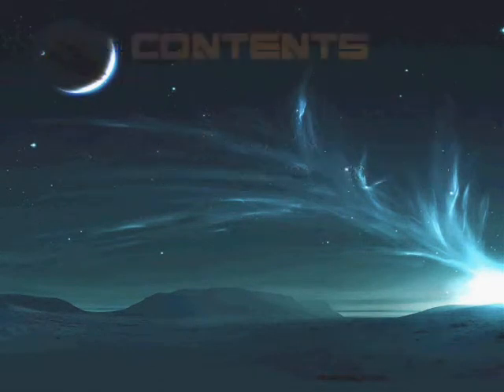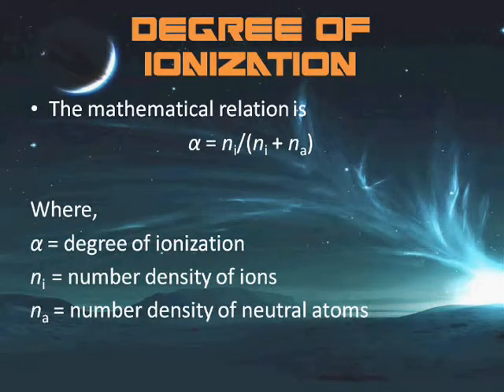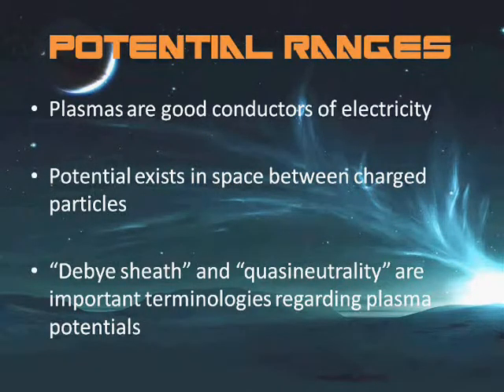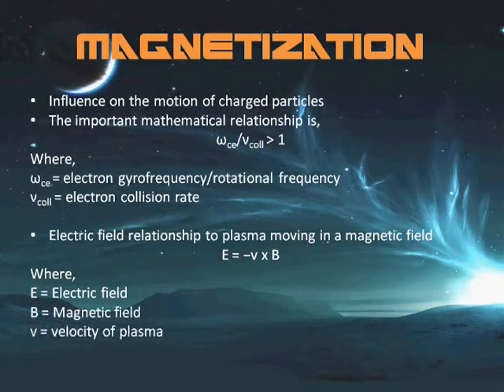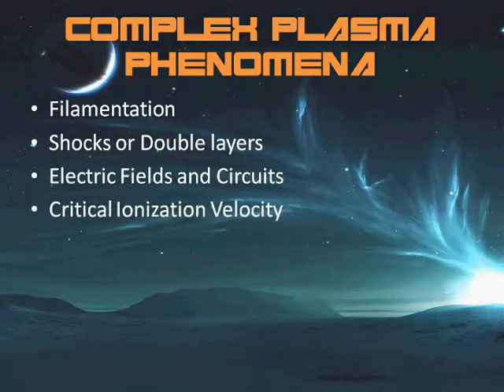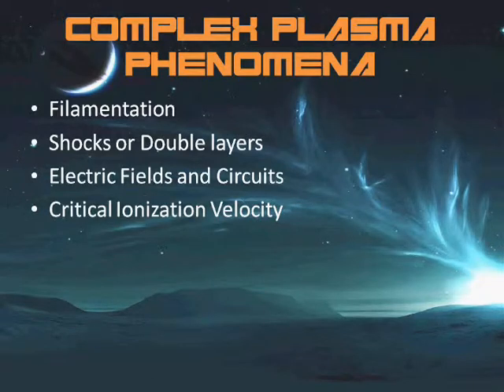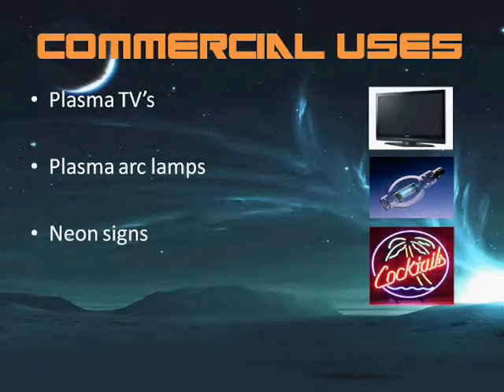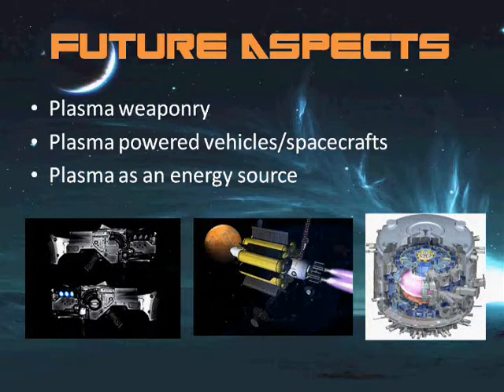PLASMA with technological applications_2